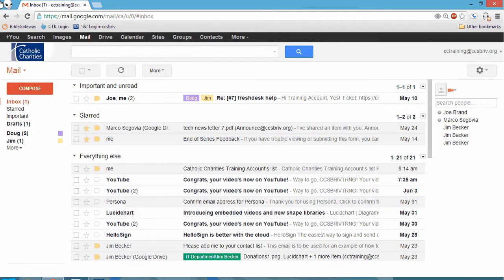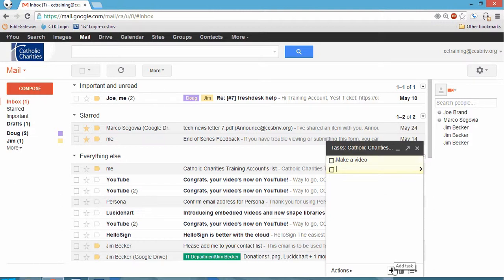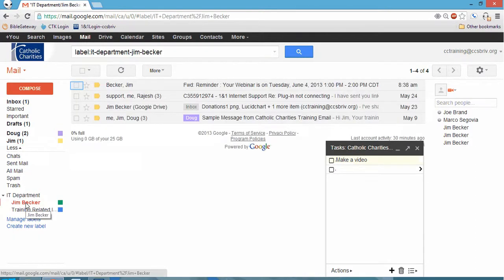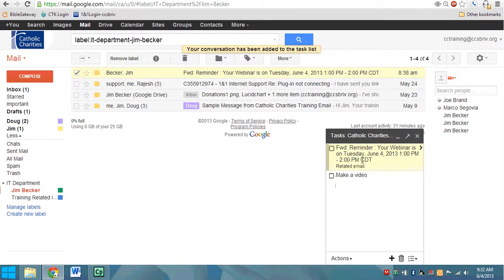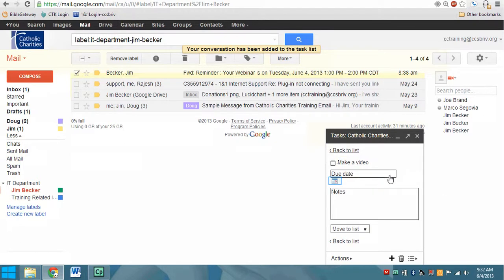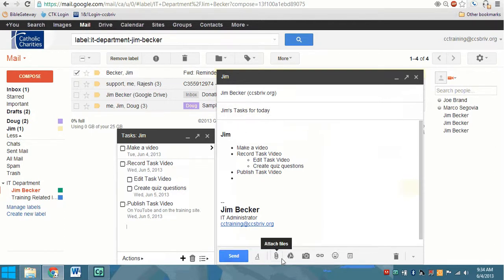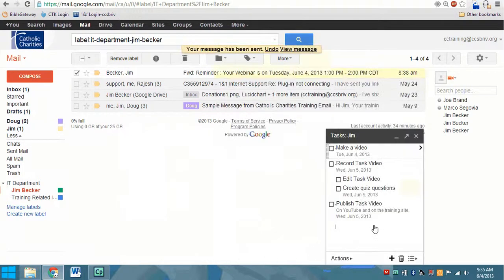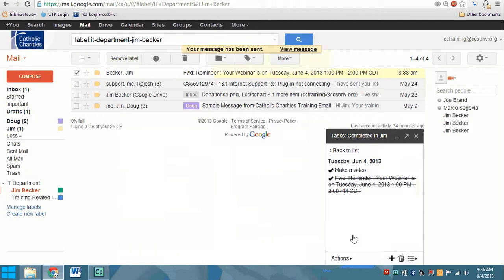Gmail Tasks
Need a checklist - create a task. Learn how to do that here.